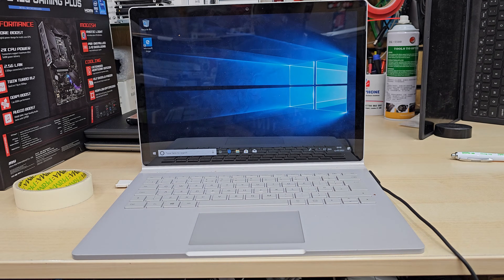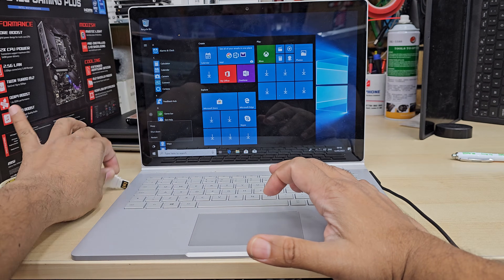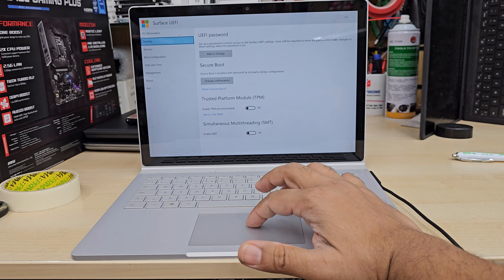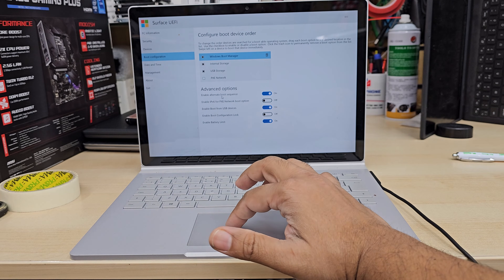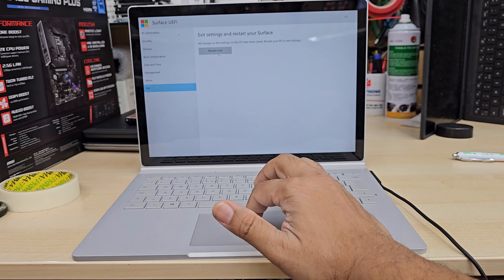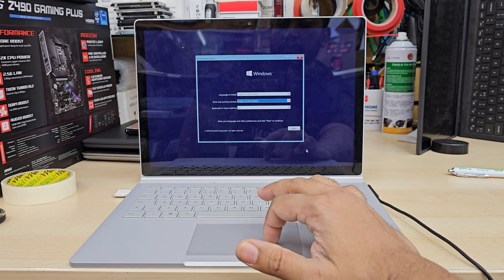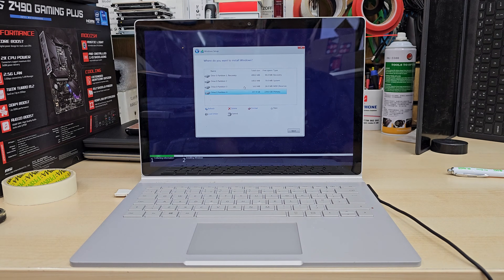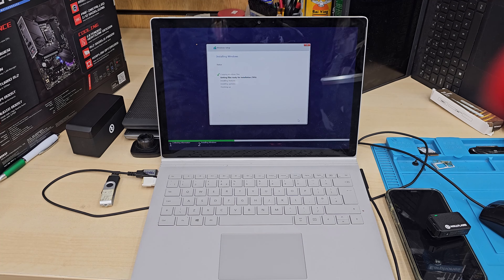How To Get Into BIOS & Enable USB Boot For Microsoft Surface Book 2